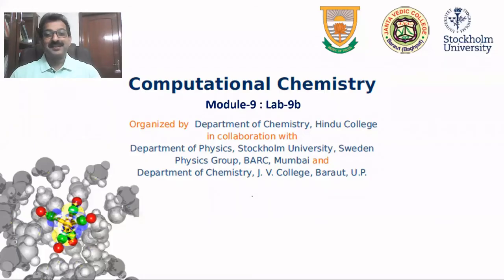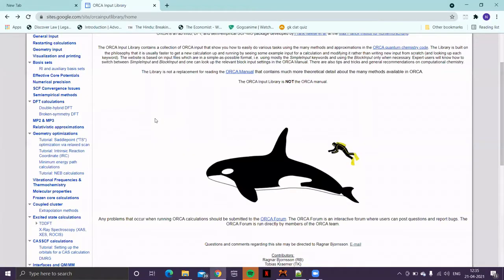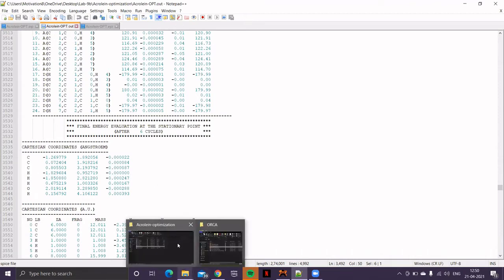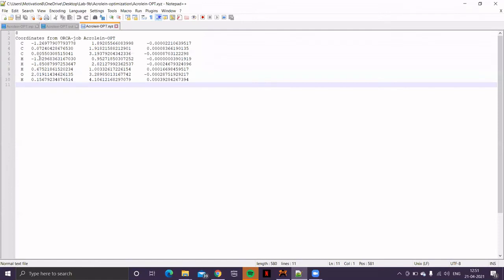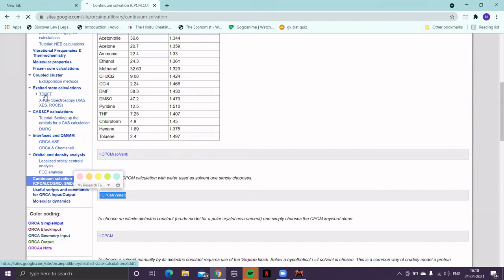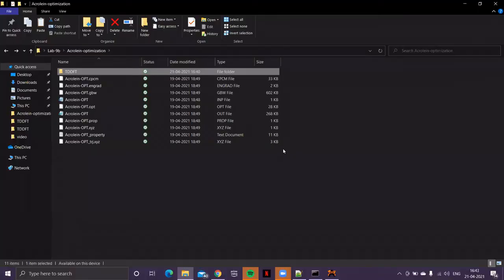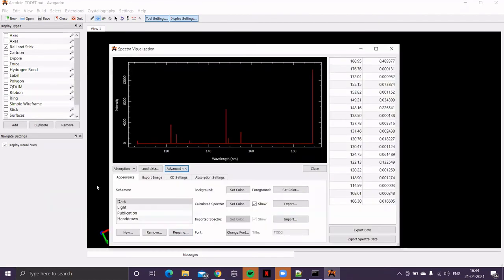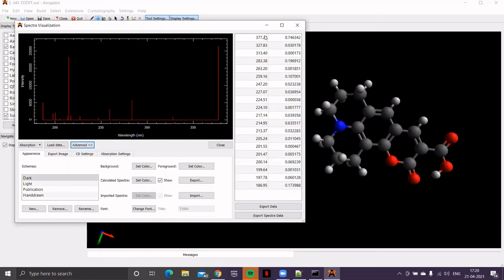Avogadro + ORCA Tutorial: 21. Simulating UV-VIS spectrum (using TDDFT) in implicit solvent medium